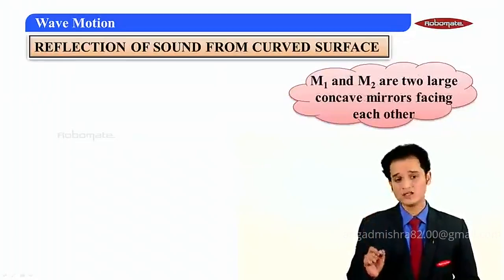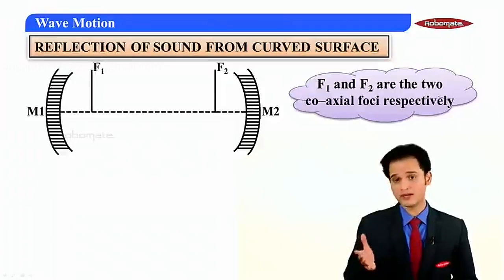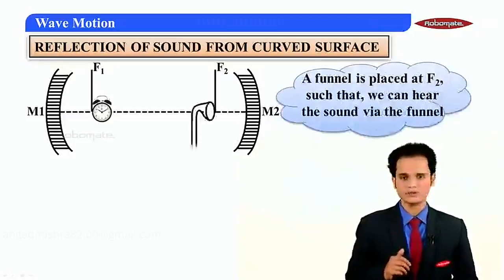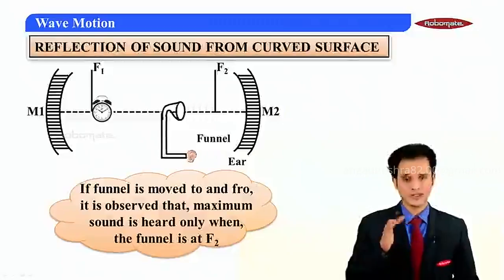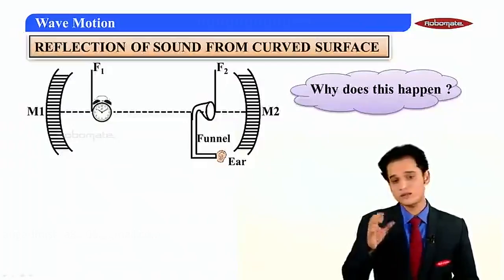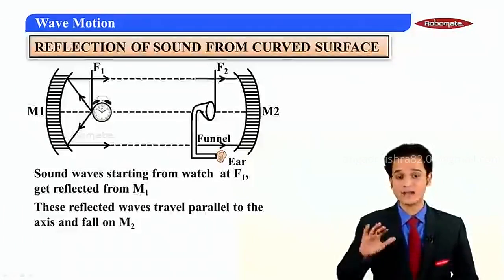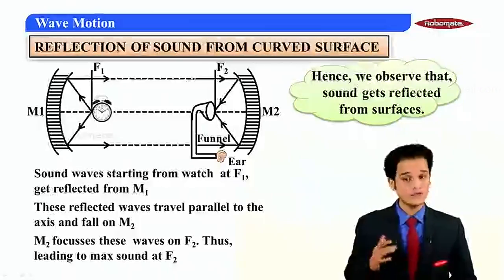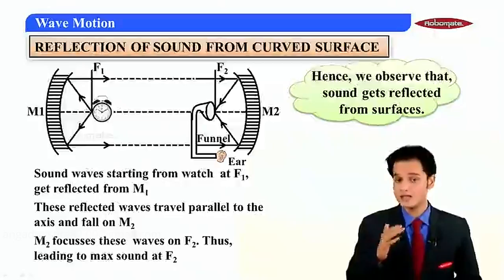WA part 17